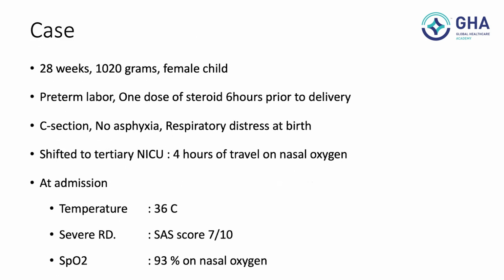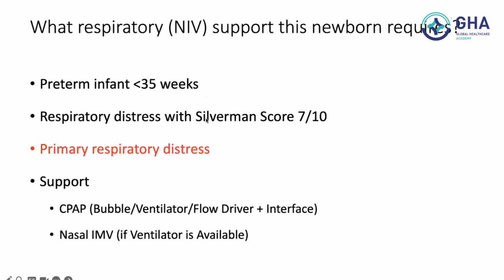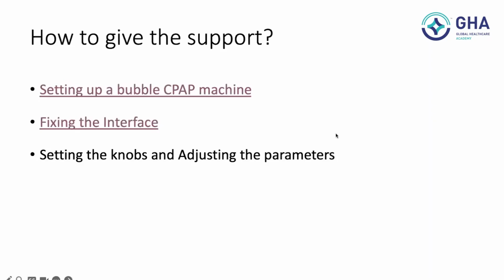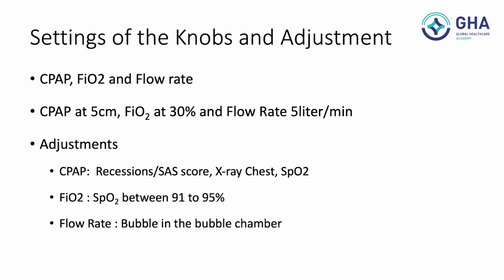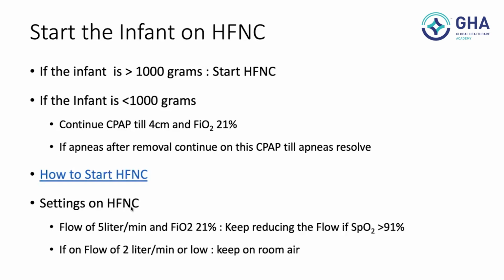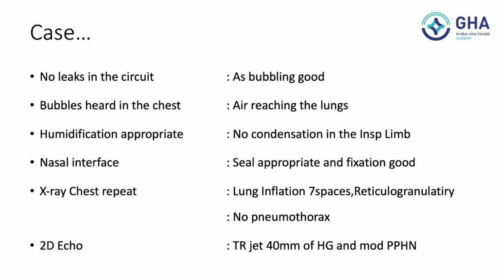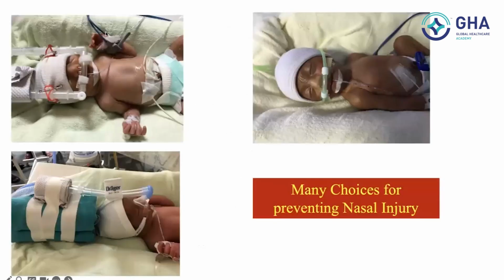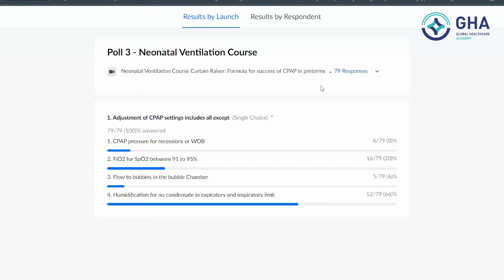The formula for the success of CPAP in preterms - Neonatal Ventilation Course Webinar